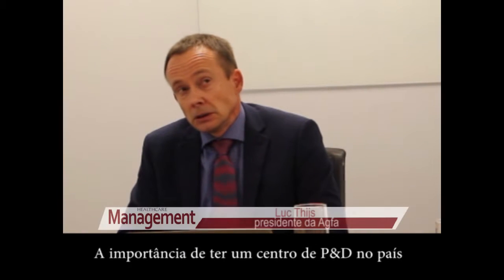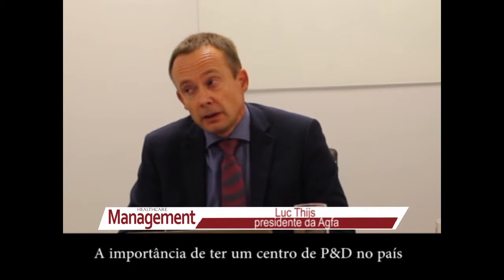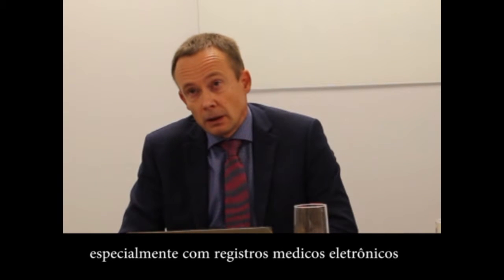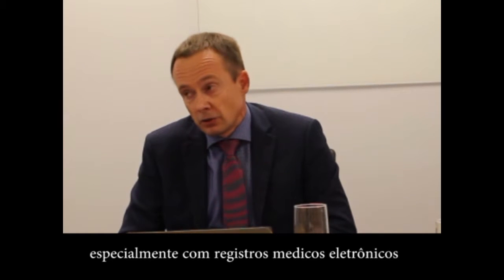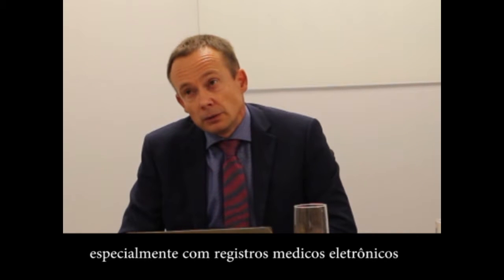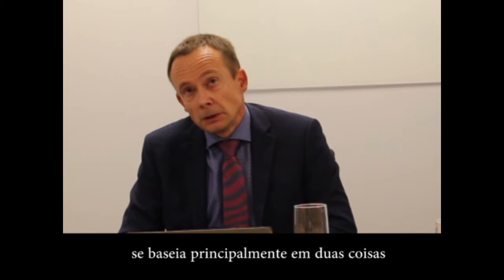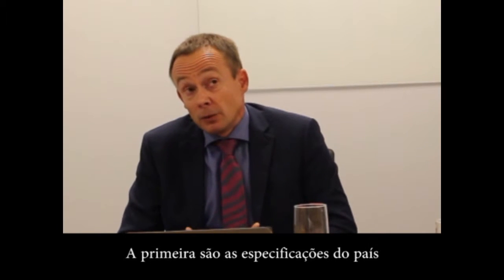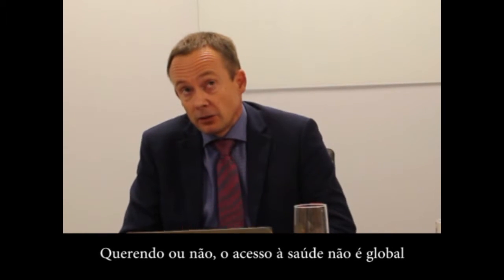Luc Thijs, presidente da Agfa, fala sobre a importância dos centros de P&D